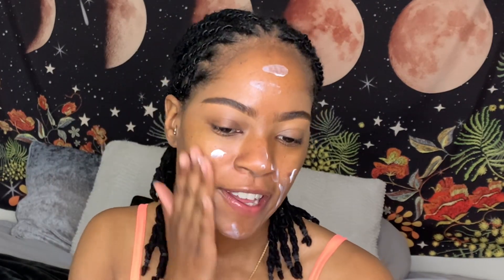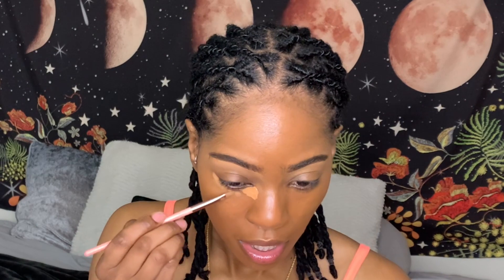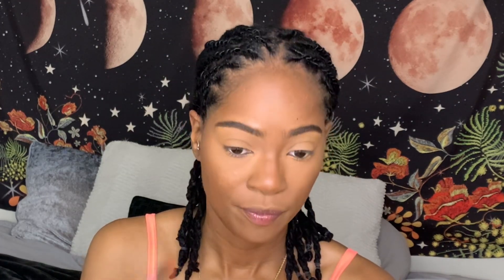Beginner Friendly Makeup | Soft Natural | Being CHIZ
Hey guy here’s a beginner friendly makeup video, I really loved how this look came out!

PRODUCTS
Fit Me  matte foundation - 356
Pretty Vulgar setting powder
Laura Geller Lass Boss mascara
Kiss mineral powder-chestnut
Alamar cosmetics blush trio -Isla
NIcka K lipgloss- Clear
Mario Badescu Facial Spray
Dove Body Cream
Ace Beaute - Bronzed in Paradise
LA Girl Pro - fawn
Afrique By Juvias
RK by Kiss liner - brown
Hourglass Glitter eyeshadow- Burnish

🎵Music🎵

Lackey Inspired - In the Clouds (Intro)

YouTube LAKEY INSPIRED

Download

Filming Equipment
iPhone xs Max
iMovie